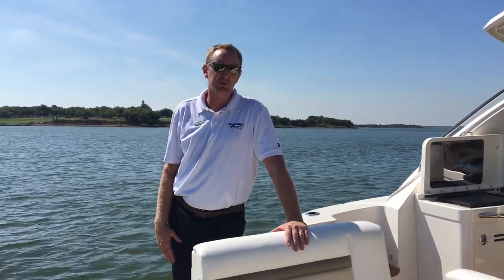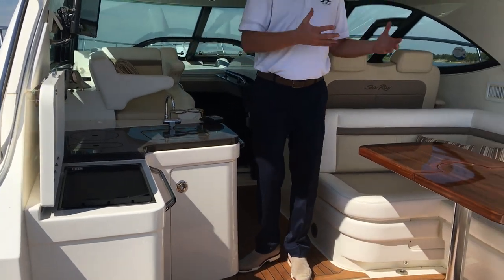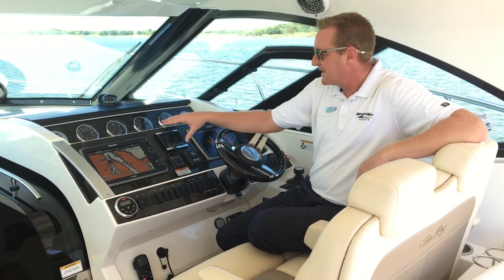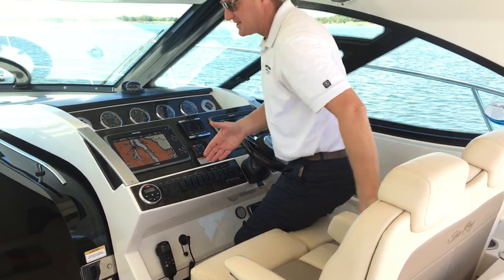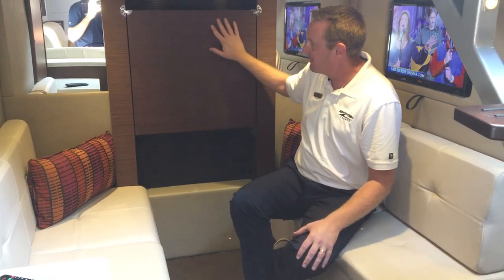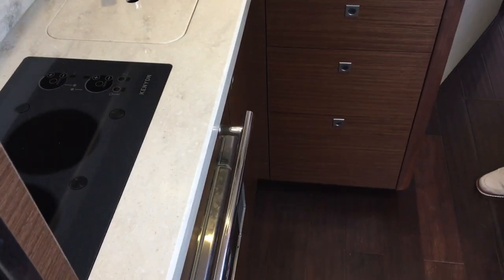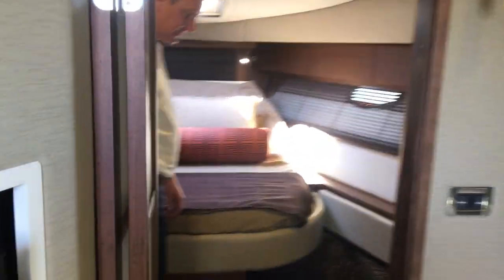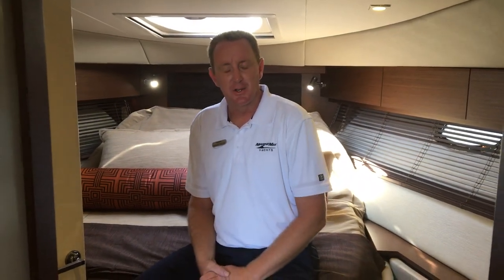2014 Sea Ray 410 Sundancer for Sale at the MarineMax Dallas Yacht Center